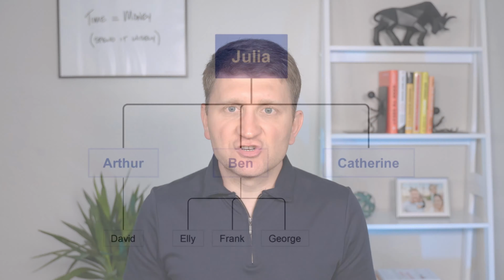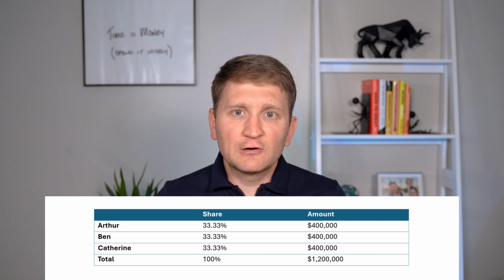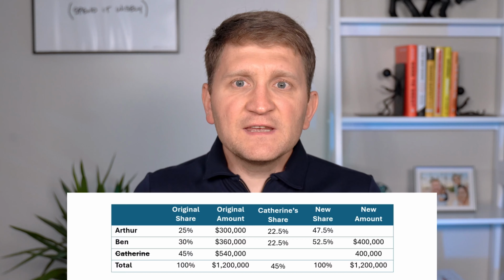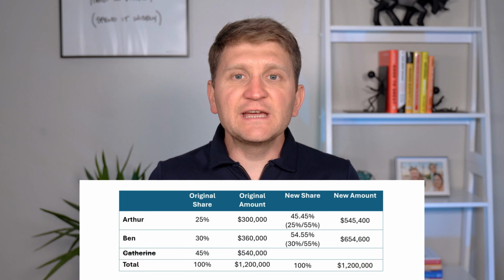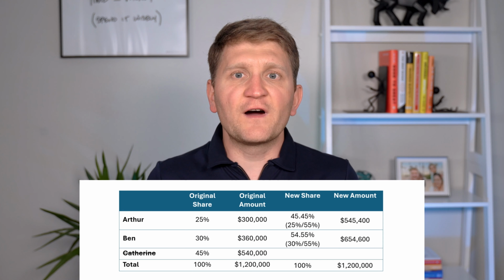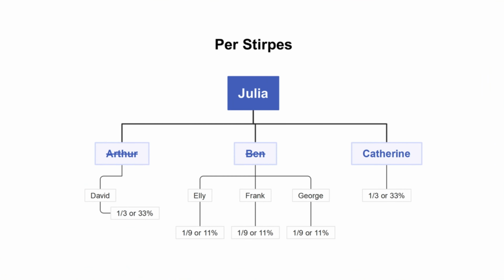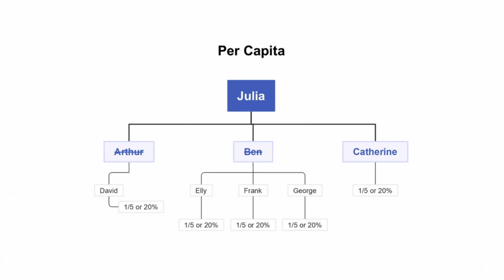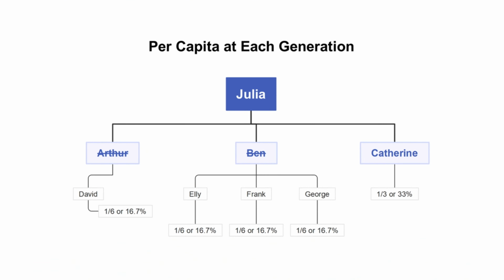Per Stirpes vs Per Capita: Choose the Best Way to Distribute Your Estate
How should your estate be divided if a beneficiary dies before you? Learn per stirpes, per capita, and per capita at each generation distribution methods to ensure your inheritance goes where you intend.

00:00: Introduction
01:02: Julia's Estate: A Case Study
01:30: Equal vs. Unequal Distribution
03:35: Why Contingent Beneficiaries Matter
03:50: Per Stirpes: Distribution by Bloodline
04:32: Per Capita: Equal Distribution to All Heirs
05:00: Per Capita at Each Generation
05:43: How Distribution Methods Apply to Trusts
06:22: Choosing the Right Method for Your Family

Vitaly Novok is a fiduciary financial planner with Lestna Retirement. He helps people protect their wealth and maximize the lasting impact of their legacy by creating personalized financial and estate planning strategies.

I am not an attorney, so nothing I share should be construed as legal advice. The ideas I discuss are generic in nature and do not constitute personalized investment, tax, or legal recommendations. You'll always want to consult with a qualified attorney, CPA, and financial advisor who can evaluate how these concepts might apply to your specific situation.
Keep in mind that past performance is not indicative of future results, and all investing involves risk, including the possible loss of principal. This content is not an offer to buy or sell any security and shouldn't be relied upon to make investment decisions.
The information I share comes from sources I believe are reliable, but I can't guarantee accuracy. Things change quickly in our field, so what I'm discussing today may become outdated or could be affected by future developments or changes in laws.